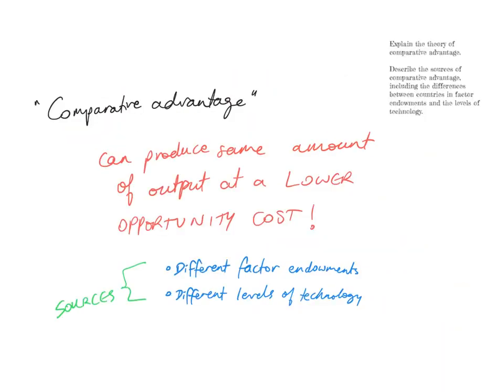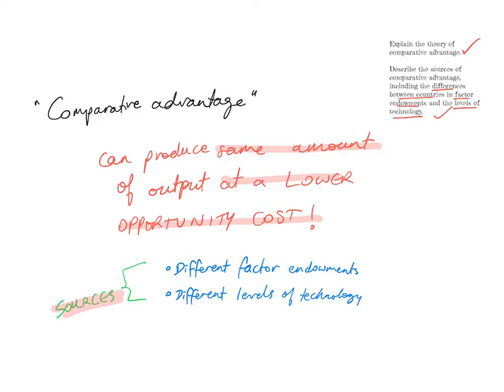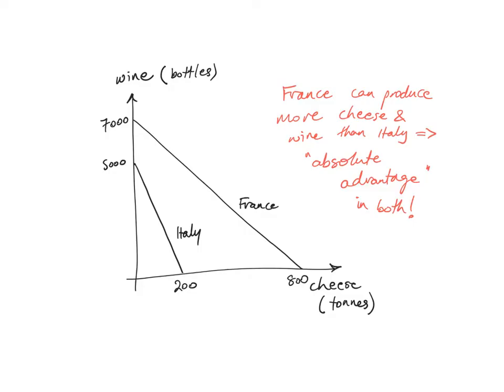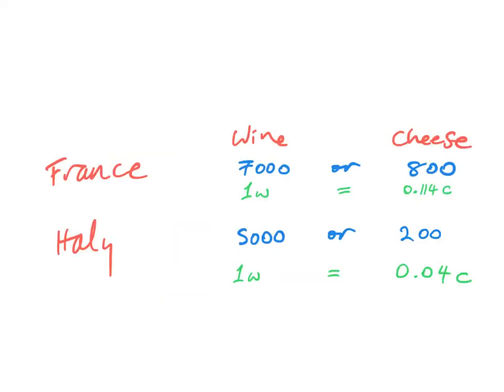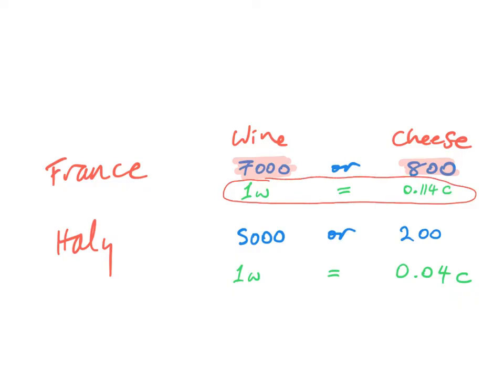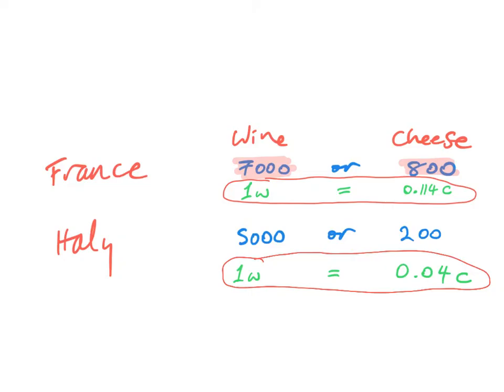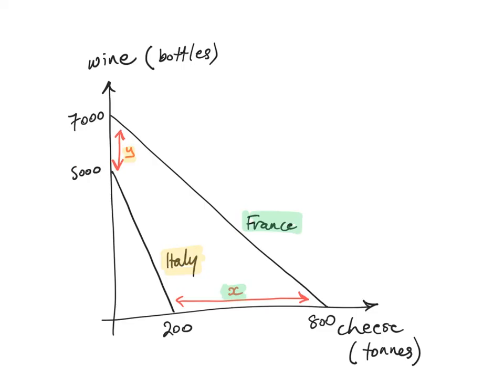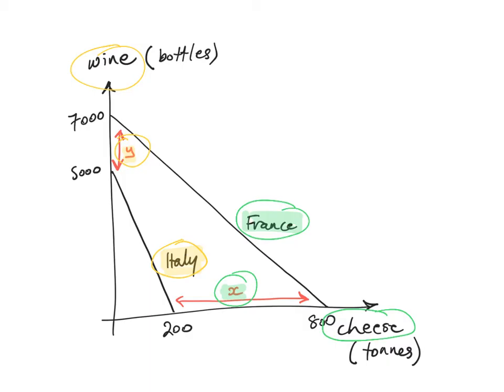International Trade #3 - Comparative advantage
Looking for an IB Economics tutor? and fill out a contact request form!